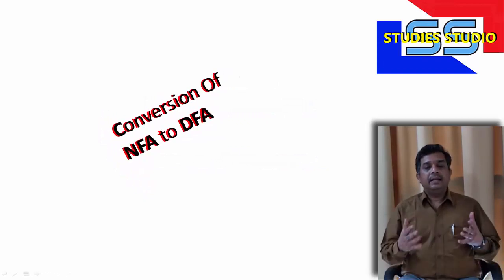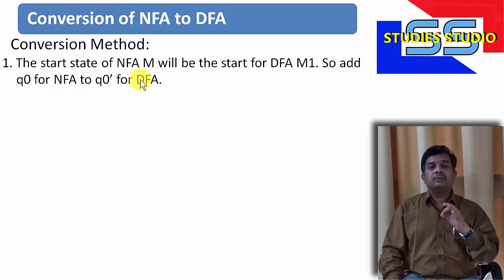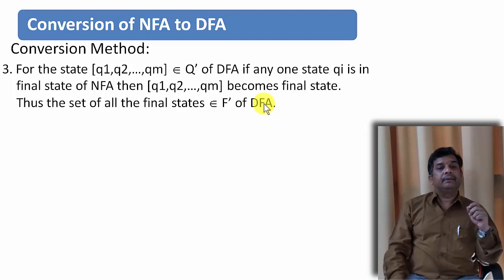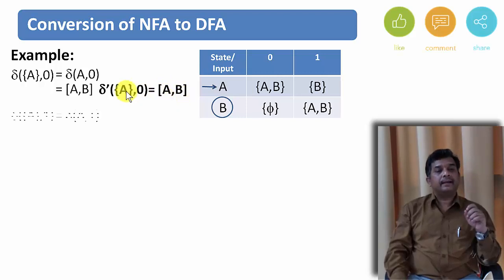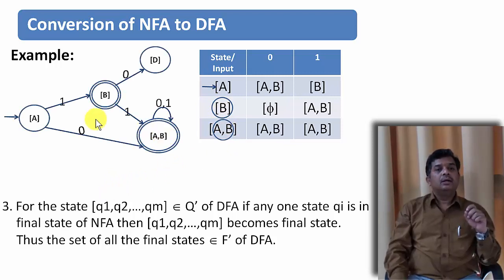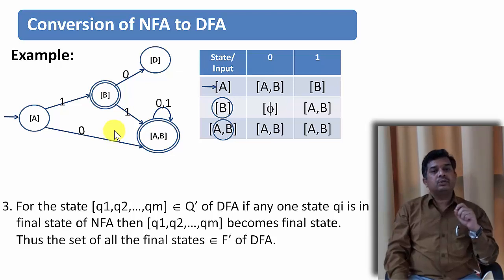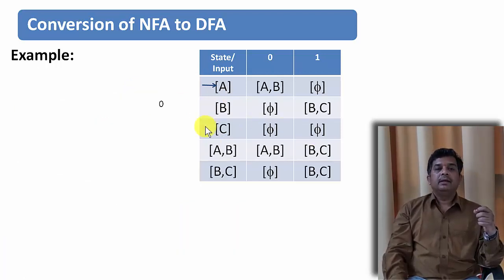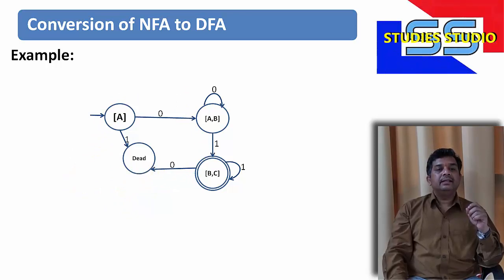Conversion of NFA to DFA|| TOC || Studies Studio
Operation on NFA, Union, Intersection Complement, Reverse, Concatenation,Cross Product,
Regular Language, Regular Expression, Context free language,Operations on Regular Languages,
Computation by NFA and Regular operation,Closure,Operation on NFA with examples,
automata,theory of computation,nfa,ndfa,

gate,ugc net,gate toc lecturesgate cse toc,REGULAR GRAMMER,FINITE AUTOMATA,REGULAR EXPRESSION,NON-DETERMINISTIC FINITE AUTOAMTA,

Studies Studio
StudiesStudio